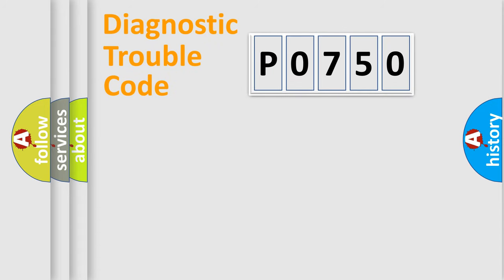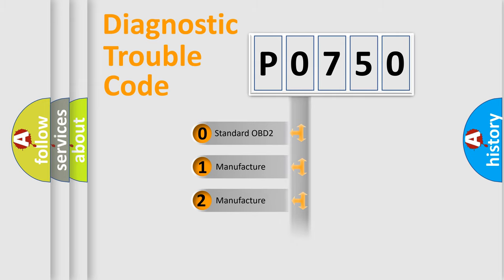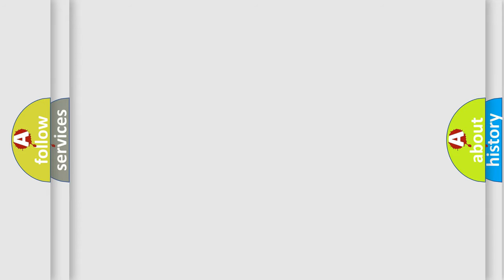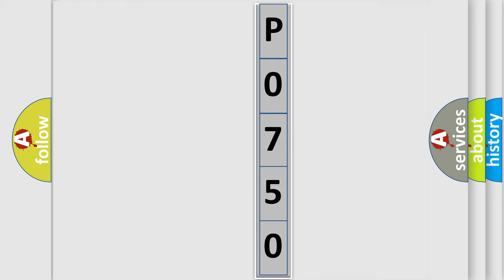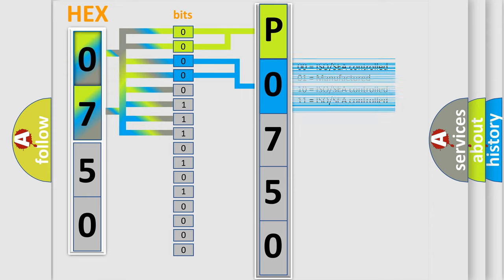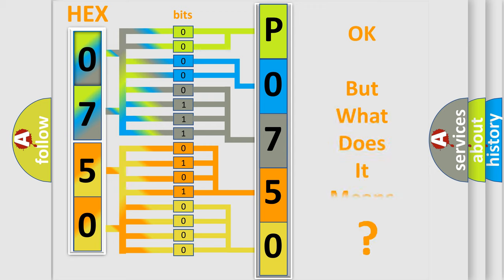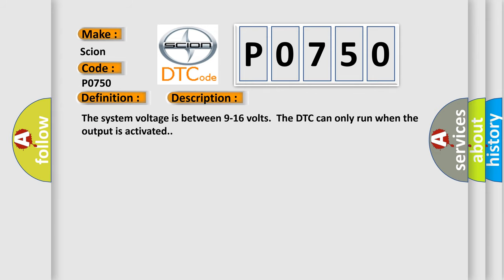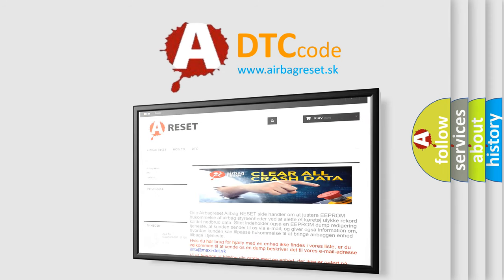DTC Scion P0750 Short Explanation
Contents:
0:21 Basic DTC analysis according to OBD2 protocol standard.
1:48 Insight into programming
2:58 A diagnostically understandable description of the Diagnostic Trouble Code
3:05 Basic error definition

Make:
Scion
Code:
P0750
Definition:
Ignition Switched Power Run or Crank Relay Circuit
Description: